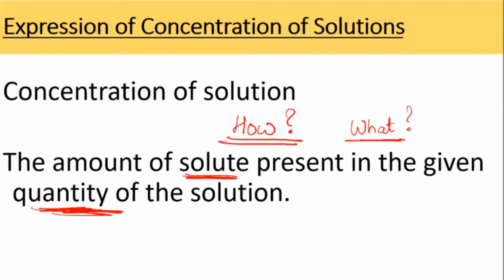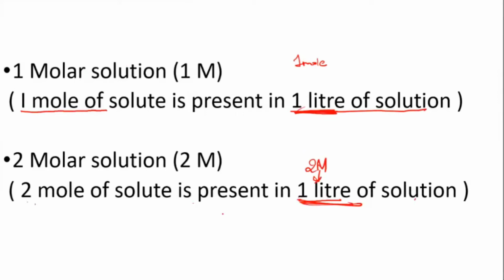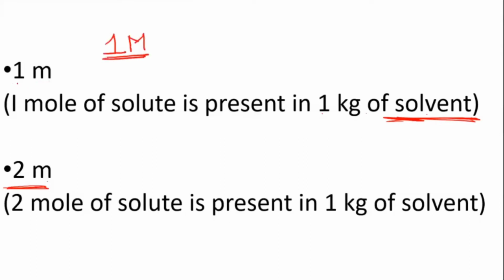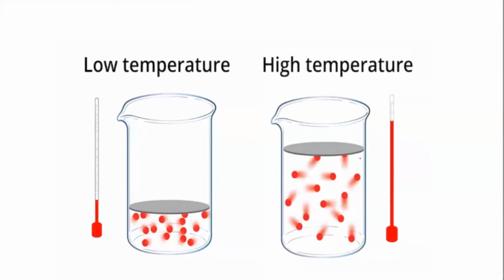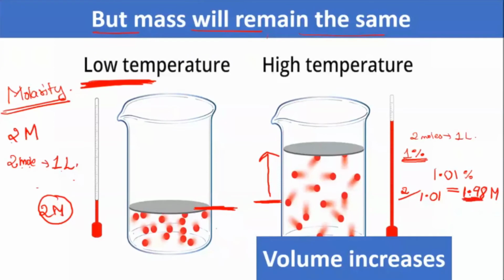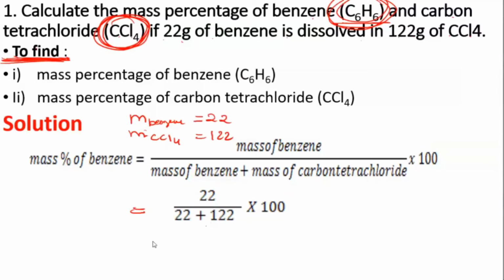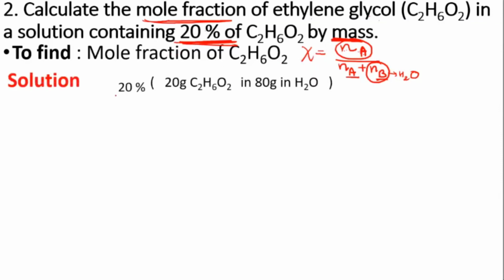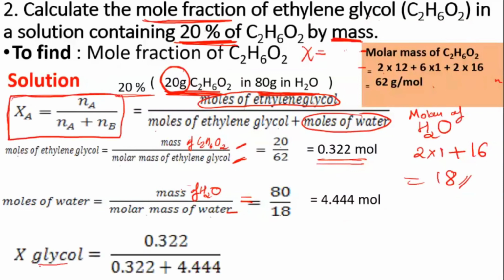Solution 3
Expressing the concentration of solution-2
5.molarity
6.molality
problems on mass percentage and molefraction